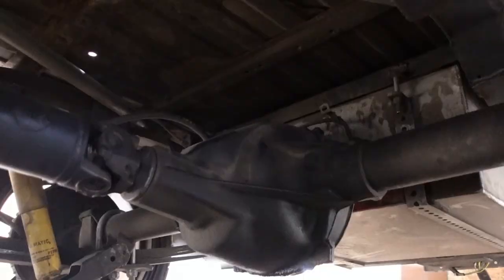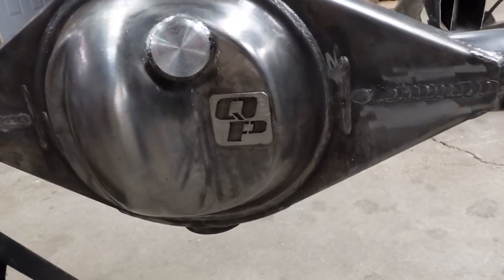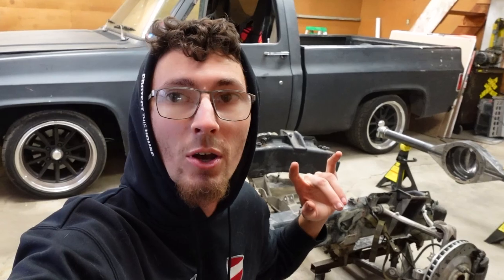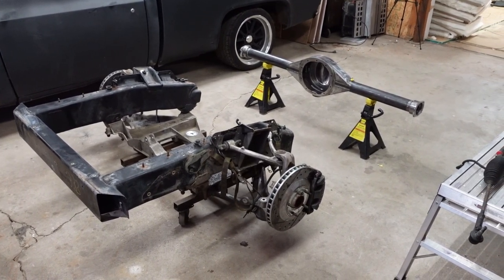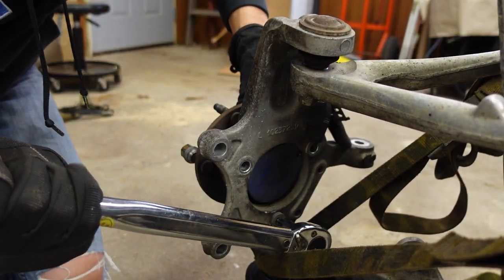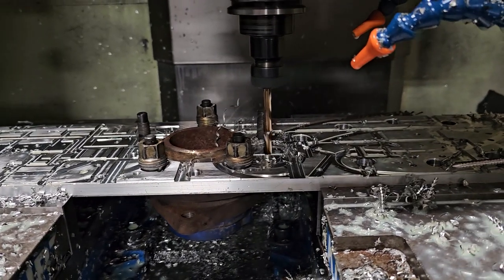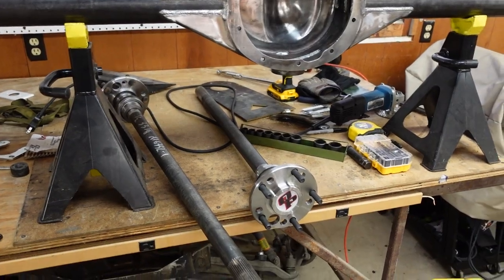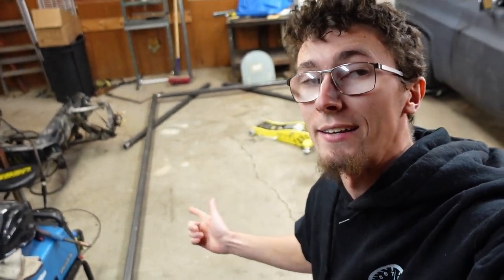Building A Pro Touring Square Body Chassis! Part 1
The Square Body is getting a full custom chassis! Today the new Quick Performance 9 inch and the 99 C5 Corvette front stub are prepped for the frame jig.